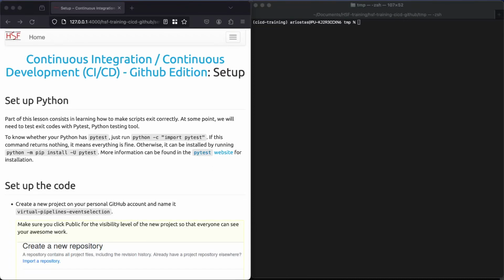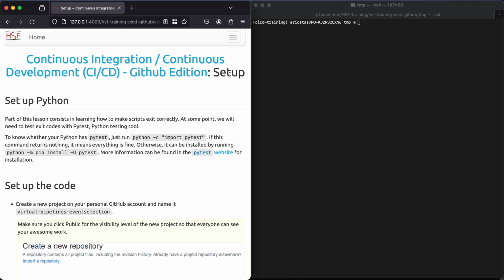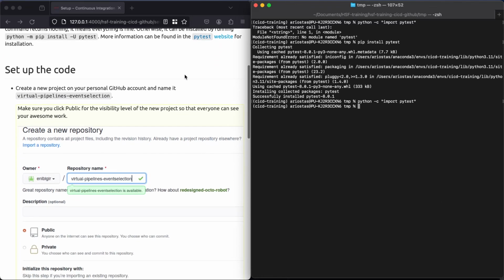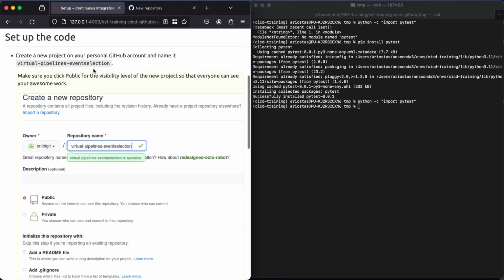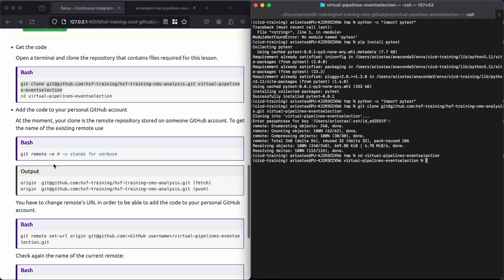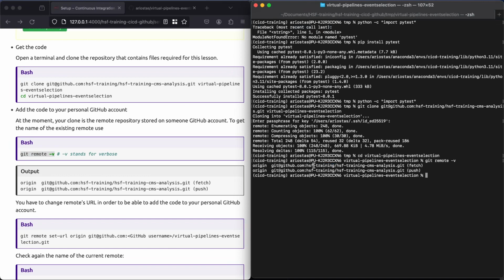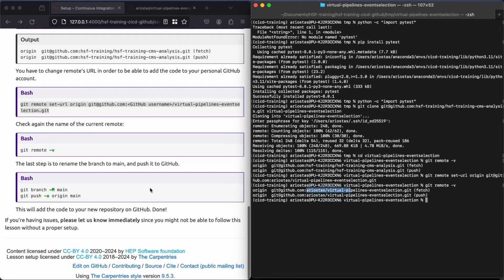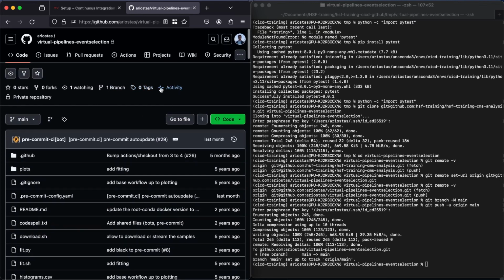0 - Setup CI/CD - GitHub